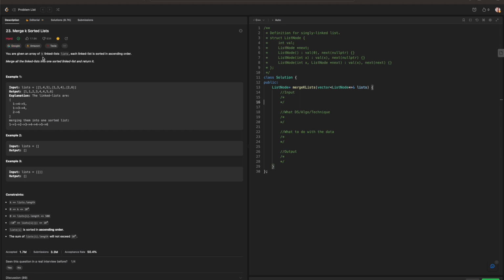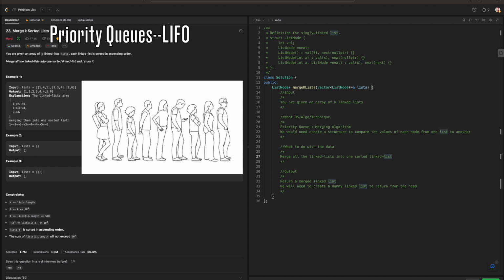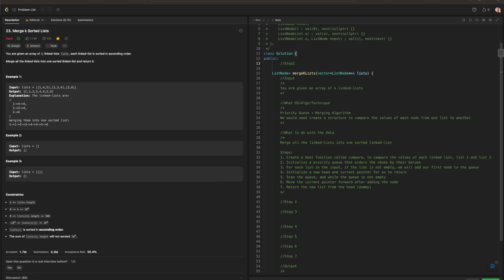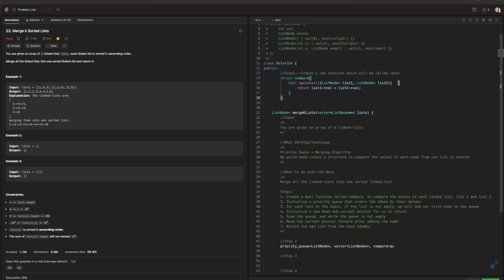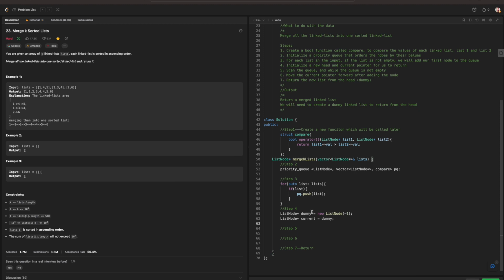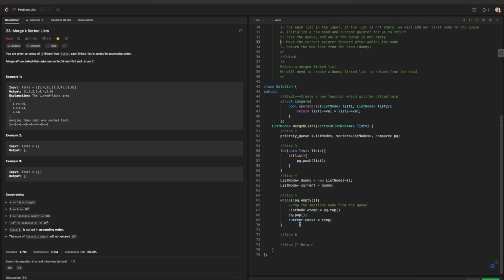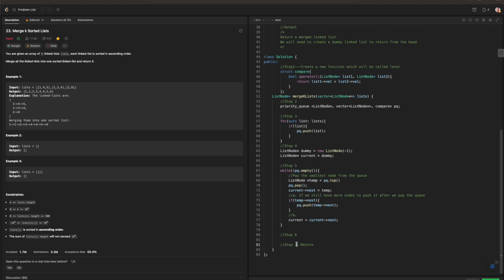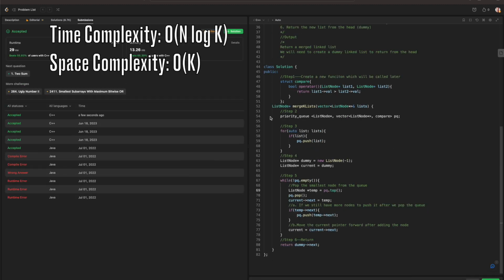Leetcode Blind 75 C++: Merge K Sorted Lists